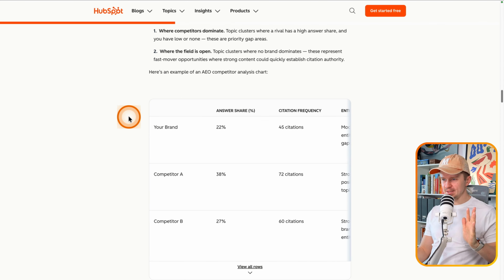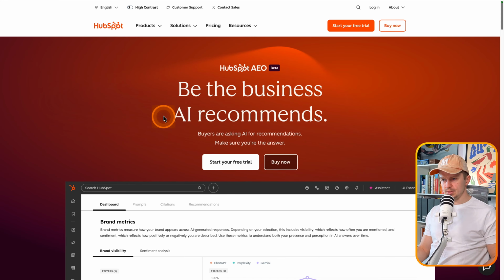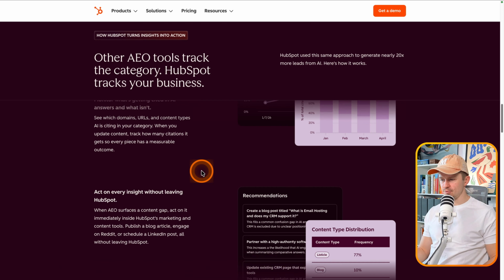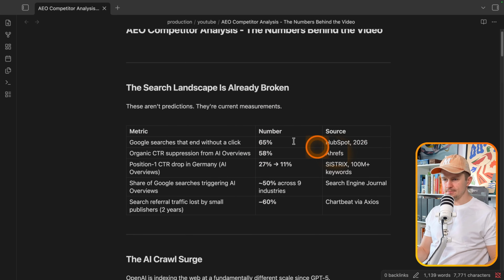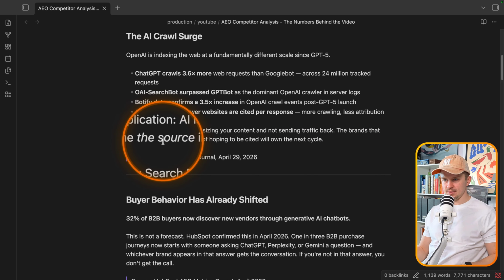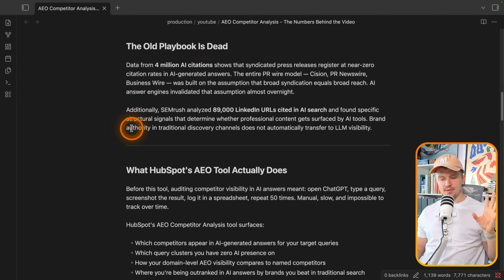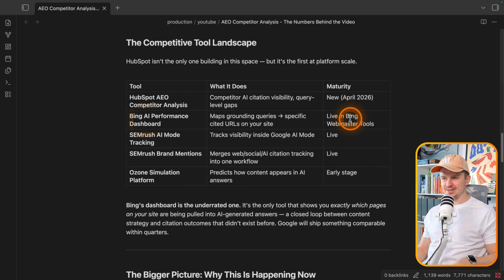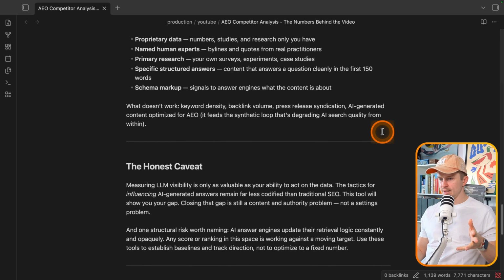HubSpot's AEO Tool Is Here — Run Your First Audit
Master AEO competitor analysis: see exactly which brands AI cites—and how to become one of them.

⏳ Timestamps:
[00:00] - What HubSpot's new AEO tool actually does
[01:13] - See your brand visibility in ChatGPT & Perplexity
[02:09] - Why the SEO industry is playing defense right now
[03:54] - Why AI leads convert at 3x the rate
[06:23] - Proof the search landscape is already broken
[08:03] - ChatGPT crawls 3.6x more — but cites fewer sites
[09:21] - Why PR wire and syndication are now worthless
[11:32] - How HubSpot used this tool internally before launch
[12:41] - Free alternative: Bing's underrated AEO dashboard
[14:32] - What original content AI actually chooses to cite

**HubSpot's AEO Competitor Analysis tool just launched** — and it's the first platform-scale solution for seeing exactly which competitors are getting cited inside ChatGPT, Perplexity, and other AI-generated answers for your most important queries. If you've been trying to track LLM visibility by manually prompting ChatGPT and logging results in a spreadsheet, that era is over.

📦 MY COMPLETE PRODUCTIVITY & STUDIO SETUP

🎥 FILMING & VISUALS

Canon EOS R50 — Main Camera

Sigma 16mm f/1.4 — Main Lens

Desview T3 Teleprompter

Dell UltraSharp 32" 4K 120Hz — Monitor

Insta360 Link 2C — 4K Webcam

NEEWER GL1 PRO — Key Light

NEEWER Extendable Camera Desk Mount (x2)

🎙️ AUDIO GEAR

RØDE PodMic USB — Desk Microphone

RØDE PSA1+ Professional Studio Arm — Mic Arm

RØDE Lavalier II — Lavalier Mic

ZOOM H1n Recorder — Portable Recorder

Audioengine A5+ Wireless Bookshelf Speakers

JBL Go 4 — Portable Speaker

FiiO FD3 PRO — Earphones

Audioengine D1 32-bit DAC/Amp

Desktop Clamp Speaker Stands

High Density Acoustic Foam Panels

💻 DESK & CORE TECH

Electric Height Adjustable Standing Desk

Ergonomic Office Chair

ErgoFoam Under Desk Foot Rest

Apple MacBook Pro — Laptop

Crucial X10 Pro 4TB Portable SSD

Elgato Stream Deck + — Control Surface

Logitech Lift Vertical Ergonomic Mouse

Kensington Orbit Trackball

Premium Mouse Pad